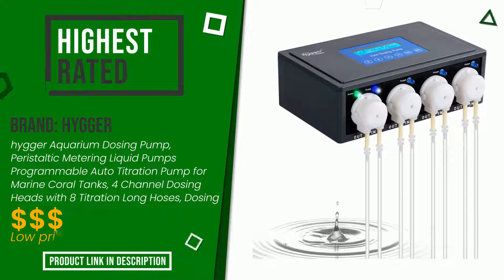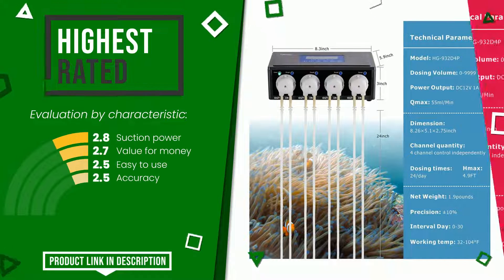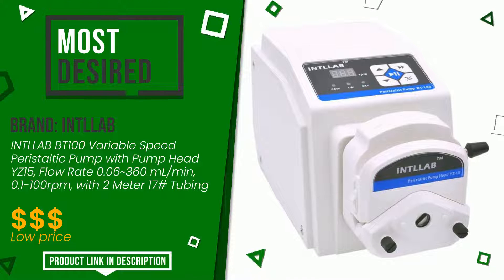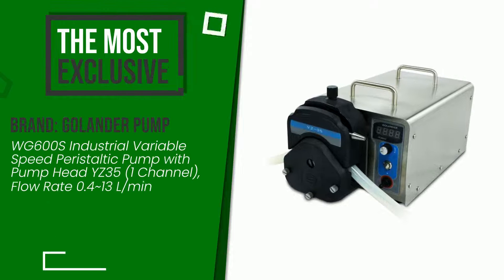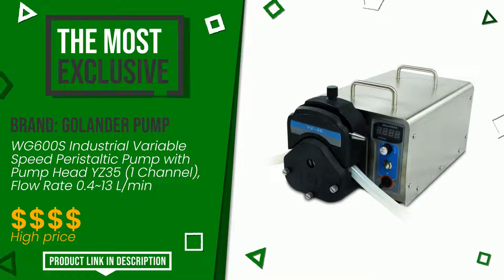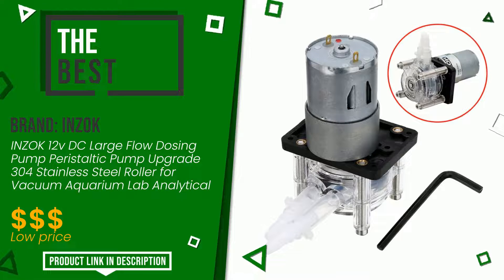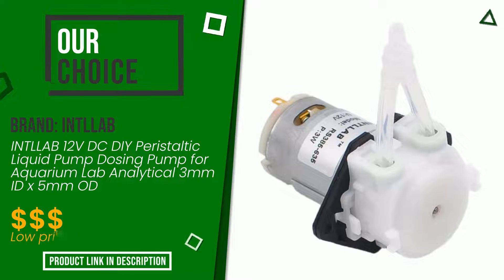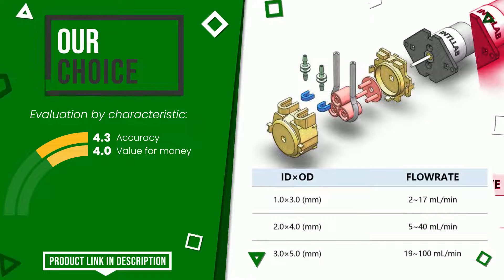Peristaltic pumps - Top 5 - (ChooseProducts)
📣 'Peristaltic pumps' links featured in this video:

✅ THE MOST VOTED: hygger Aquarium Dosing Pump, Peristaltic Metering Liquid Pum...

✅ MOST DESIRED: INTLLAB BT100 Variable Speed Peristaltic Pump with Pump Head...

✅ THE MOST EXCLUSIVE: WG600S Industrial Variable Speed Peristaltic Pump with Pump ...

✅ THE BEST: INZOK 12v DC Large Flow Dosing Pump Peristaltic Pump Upgrade...

✅ OUR CHOICE: INTLLAB 12V DC DIY Peristaltic Liquid Pump Dosing Pump for A...

Index:
00:00 - Intro
00:05 - hygger Aquarium Dosing Pump, Peristaltic Metering Liquid Pum...
00:29 - INTLLAB BT100 Variable Speed Peristaltic Pump with Pump Head...
00:50 - WG600S Industrial Variable Speed Peristaltic Pump with Pump ...
01:12 - INZOK 12v DC Large Flow Dosing Pump Peristaltic Pump Upgrade...
01:36 - INTLLAB 12V DC DIY Peristaltic Liquid Pump Dosing Pump for A...